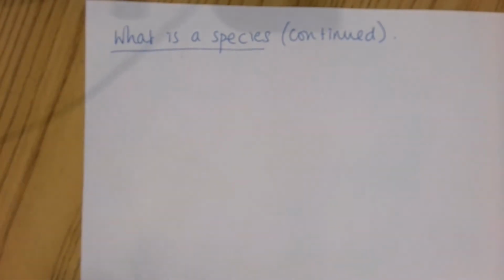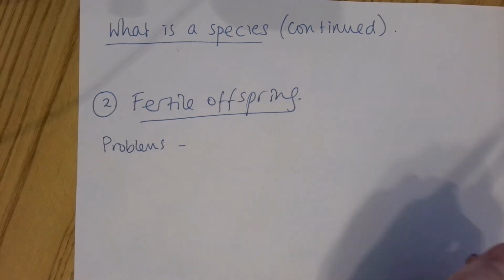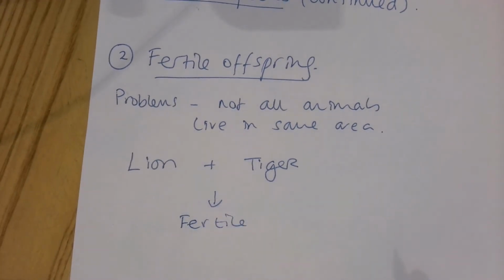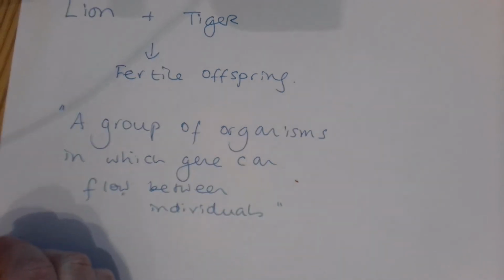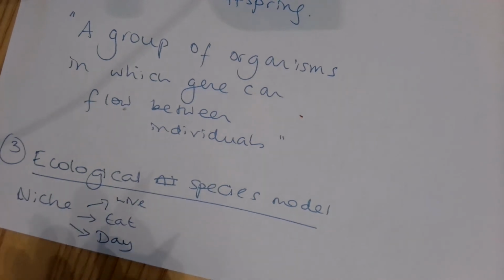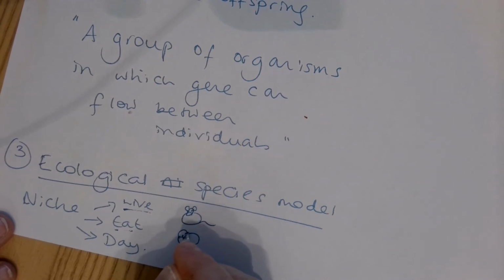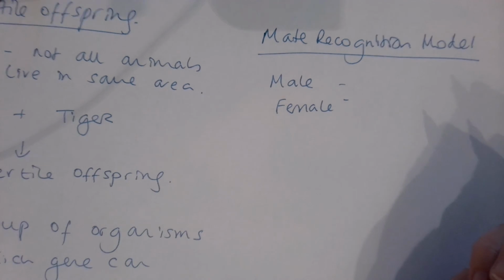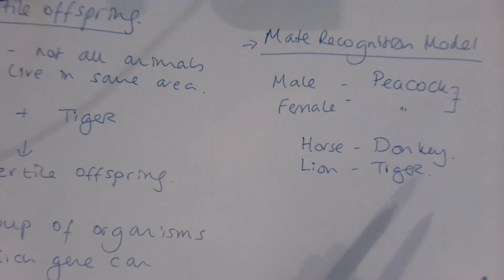classification part 2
Part 2 of What is a species?